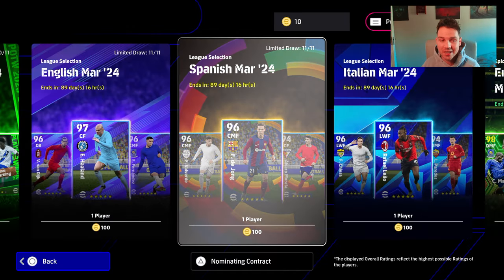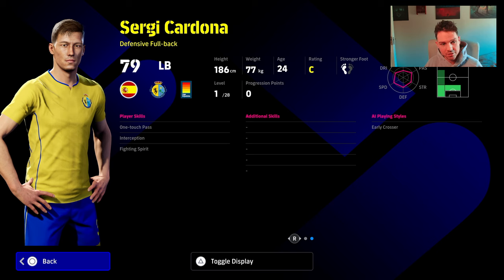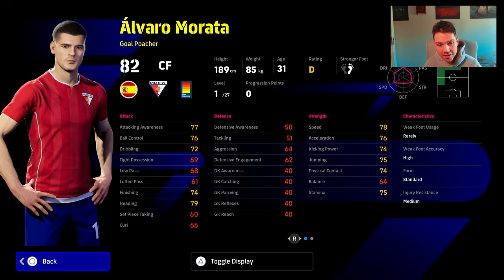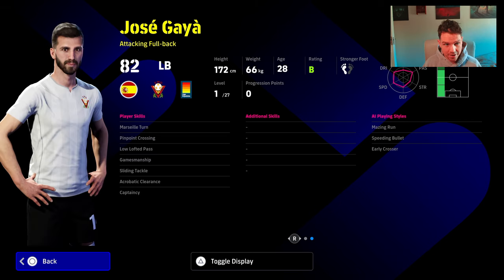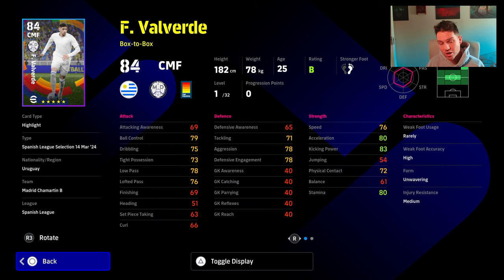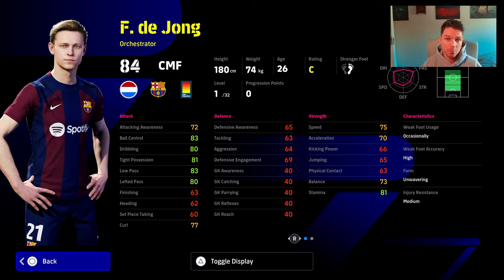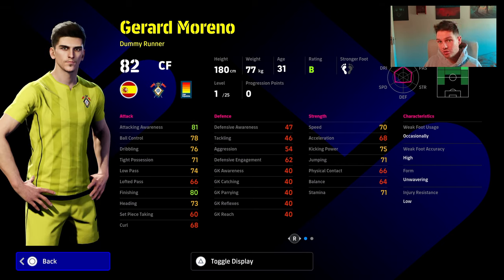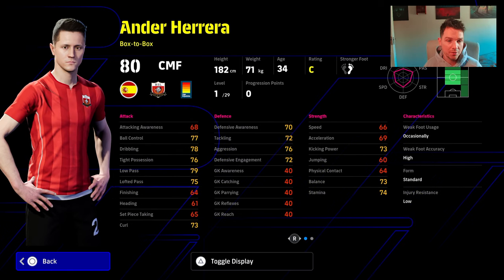NEW SPANISH PACK | DE JONG, VALVERDE STARTERS - EFOOTBALL 2024